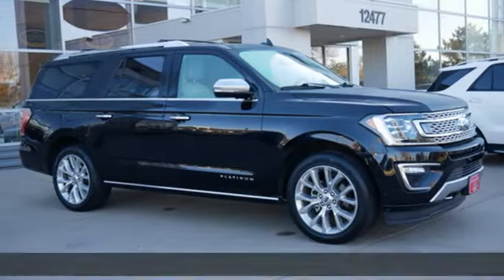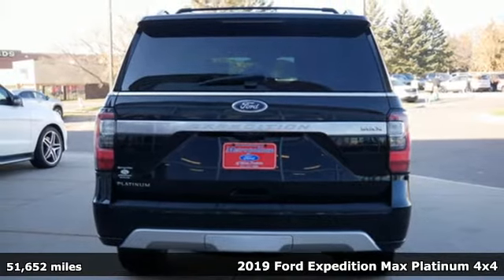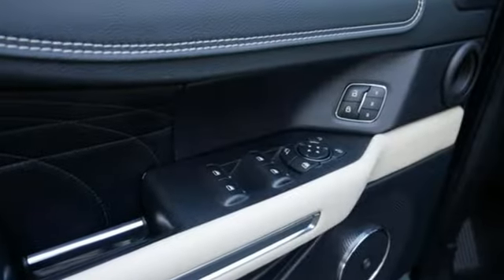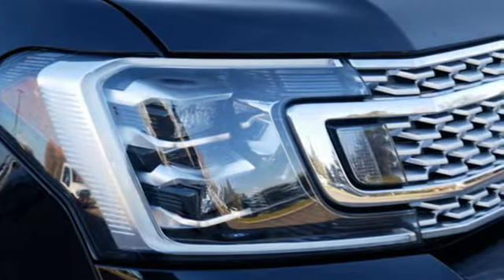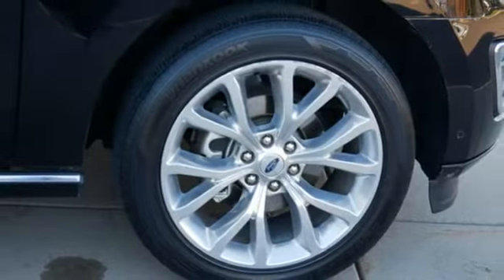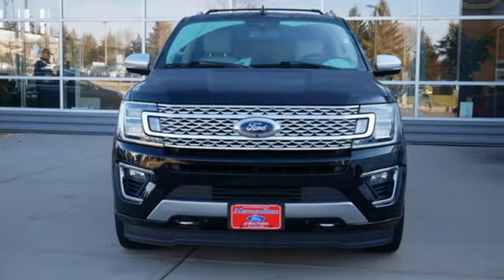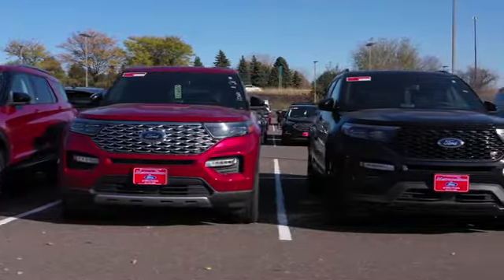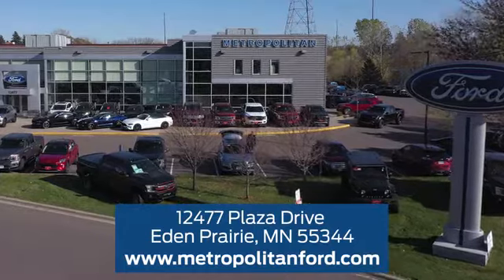Used 2019 Ford Expedition Max Minneapolis MN Eden Prairie, MN 220189A10 - SOLD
Year: 2019
Make: Ford
Model: Expedition Max
Trim: Platinum 4x4
Engine: 213 L V6 Cylinder Engine Cyl.
Transmission: 6-Speed A/T
Color: AGATE BLACK METALLIC
Interior: Medium Soft Ceramic
Mileage: 51652
Stock #: 220189A10
VIN: 1FMJK1MT1KEA37990
CARFAX 1-Owner. PRICED TO MOVE $1,500 below J.D. Power Retail! Heated Leather Seats, Entertainment System, Moonroof, Nav System, Third Row Seat, 2ND ROW BUCKET SEATS, 4x4, Quad Bucket Seats, Aluminum Wheels, Hitch. CLICK NOW! KEY FEATURES INCLUDE: Leather Seats, Navigation, Sunroof, Panoramic Roof, Power Liftgate MP3 Player, Remote Trunk Release, Keyless Entry, Privacy Glass, Steering Wheel Controls. OPTION PACKAGES: DUAL-HEADREST REAR-SEAT ENTERTAINMENT SYSTEM, HEAVY-DUTY TRAILER TOW PACKAGE Electronic Limited Slip w/3.73 Axle Ratio, Integrated Trailer Brake Controller, Heavy-Duty Engine Radiator, Pro Trailer Backup Assist, 2-Speed Automatic 4WD, neutral towing capacity, 2ND ROW BUCKET SEATS. Ford Platinum with Agate Black exterior and Medium Soft Ceramic interior features a V6 Cylinder Engine with 400 HP at 5000 RPM*. EXPERTS CONCLUDE: KBB.com's review says Second-row passengers get an equally delightful experience, with comfortable seats that adjust fully; 3rd-row passengers get plenty of room, especially in long-wheelbase Max versions. There's good cargo room. . A GREAT VALUE: Approx. Original Base Sticker Price: This Expedition Max is priced $1,500 below J.D. Power Retail. BUY WITH CONFIDENCE: CARFAX 1-Owner OUR OFFERINGS: Metropolitan Ford Of Eden Prairie in Eden Prairie, MN treats the needs of each individual customer with paramount concern. We know that you have high expectations, and as a car dealer we enjoy the challenge of meeting and exceeding those standards each and every time. Allow us to demonstrate our commitment to excellence! Pricing analysis performed on 10/26/2022. Horsepower calculations based on trim engine configuration. Please confirm the accuracy of the included equipment by calling us prior to purchase.

Address:
12477 Plaza Drive